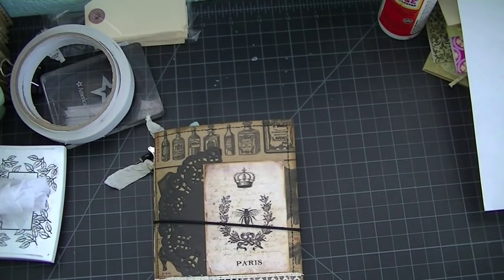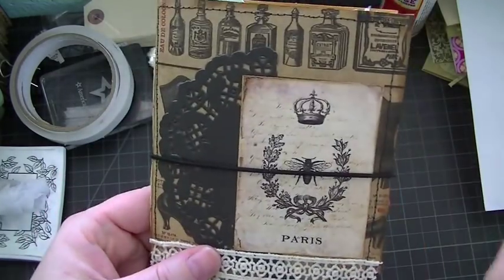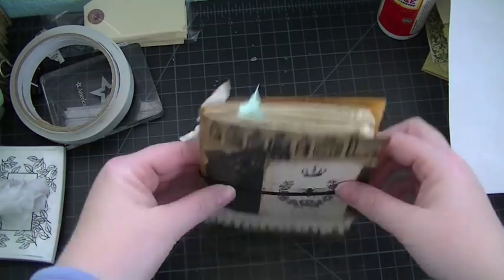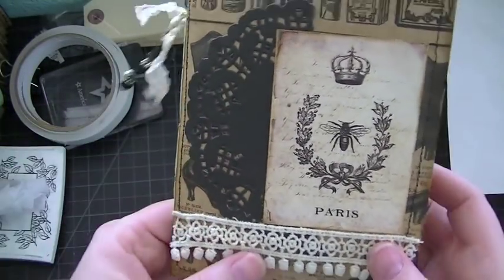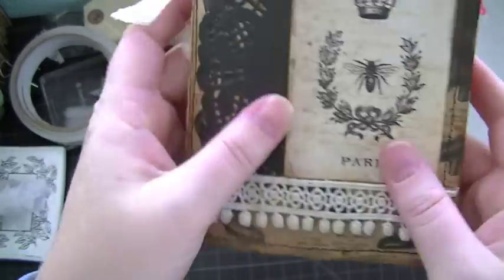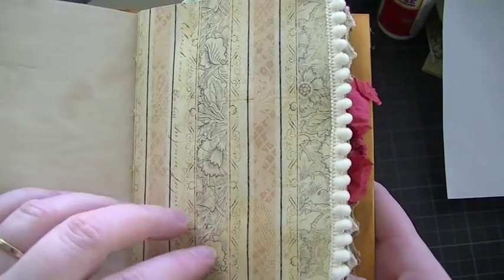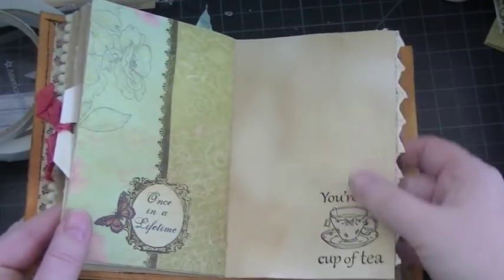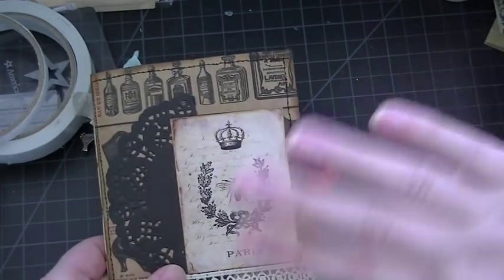Small Envelope Vintage Junk Journal!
Hi everyone, this a little journal made from a 6x9 manilla envelope. I hope you like it!